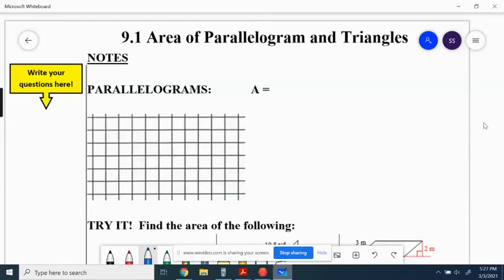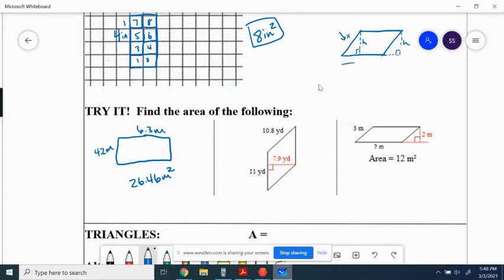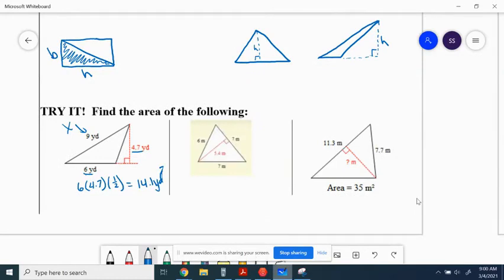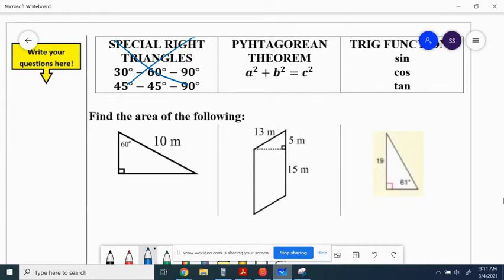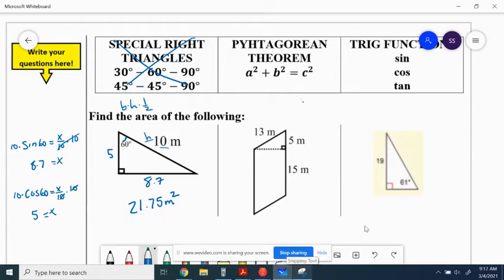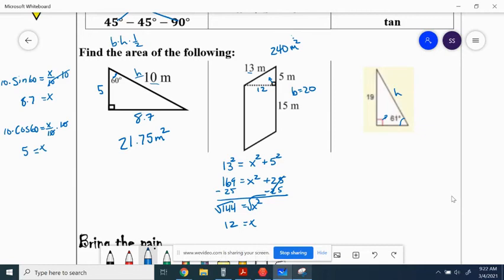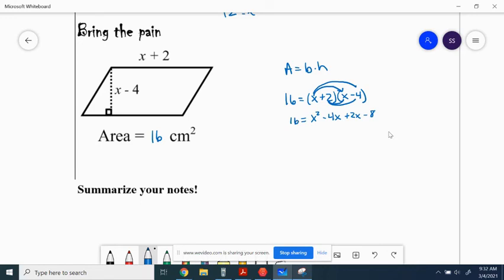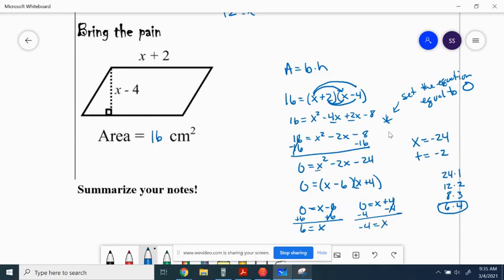Geo 9.1 Area of Parallelograms and Triangles